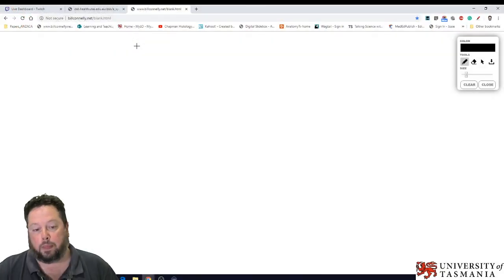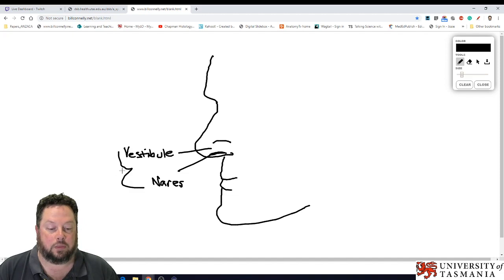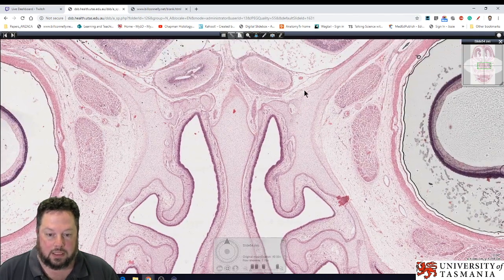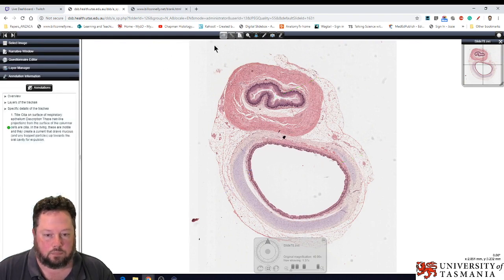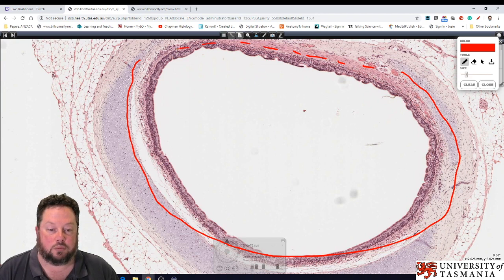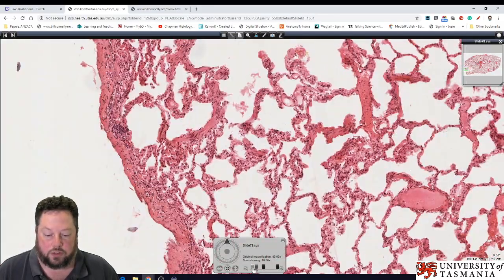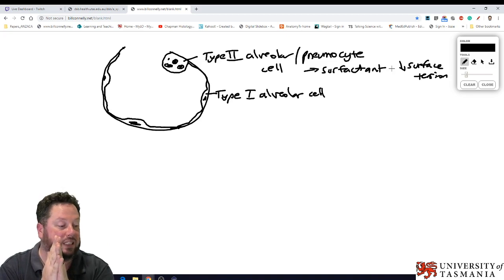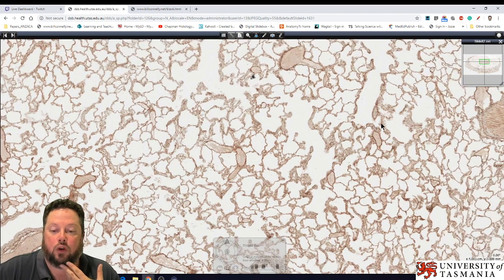It's All HAPpening at UTAS Twitch Live stream 003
Dr Jamie Chapman runs a Twitch live stream discussing topics related to respiratory anatomy for 1st year Human Anatomy and Physiology (HAP)